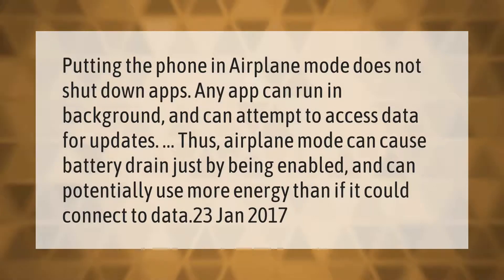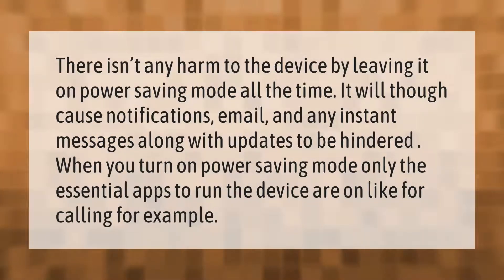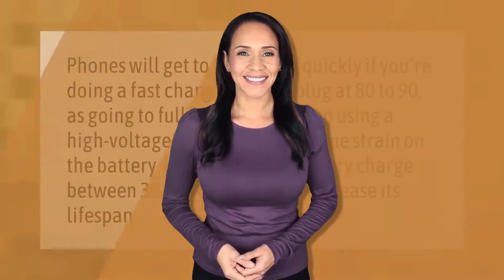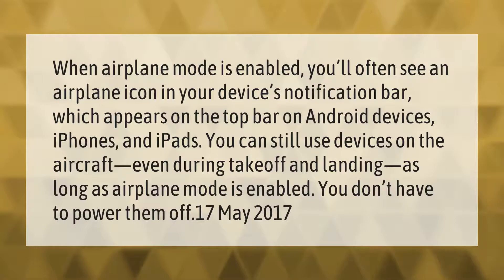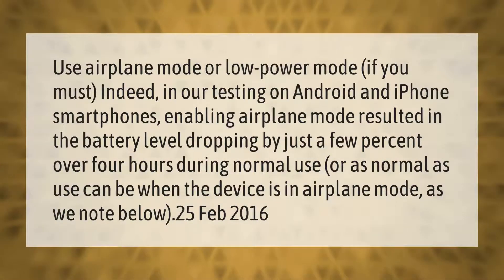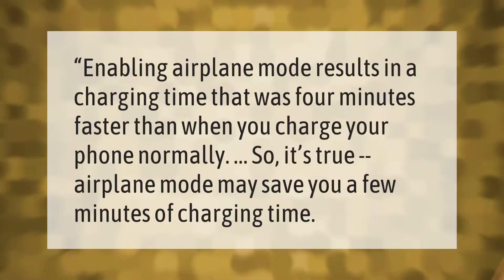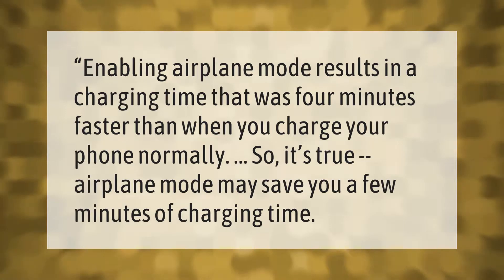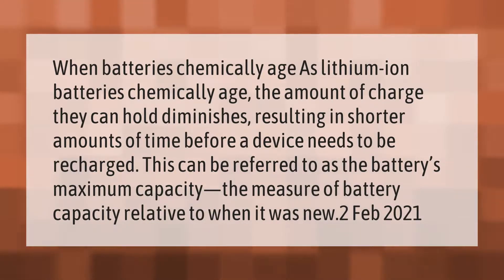Why is my battery draining in airplane mode?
00:00 - Why is my battery draining in airplane mode?
00:40 - Is it OK to turn on battery saver all the time?
01:10 - At what percentage should I charge my phone?
01:40 - What is the benefit of airplane mode?
02:14 - How long does battery last on airplane mode?
02:48 - Is it bad to charge your phone on airplane mode?
03:12 - How does battery health go down?

Laura S. Harris (2021, February 26.) Why is my battery draining in airplane mode?
    AskAbout.video/articles/Why-is-my-battery-draining-in-airplane-mode-222807